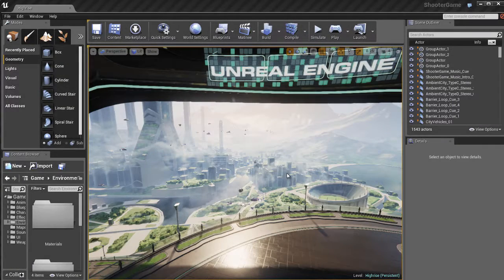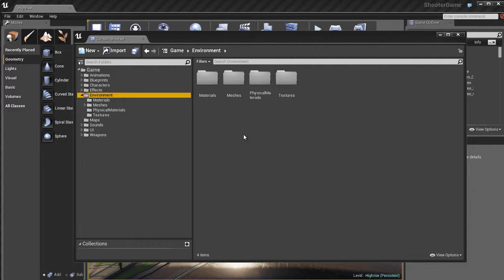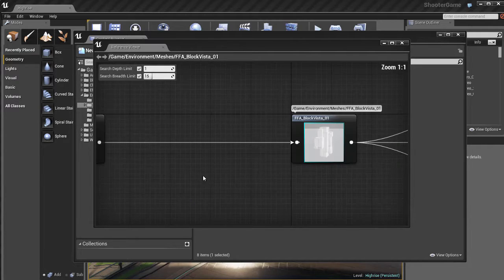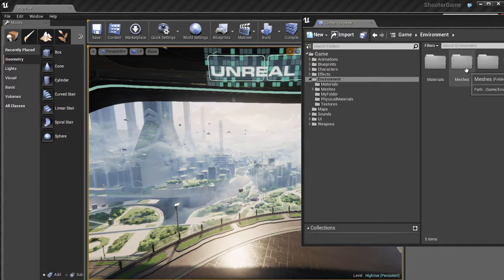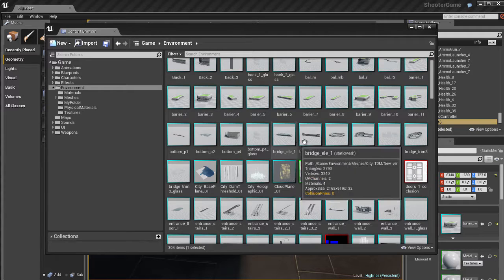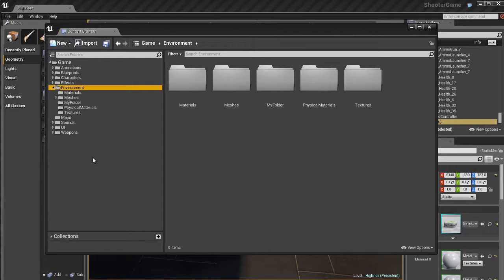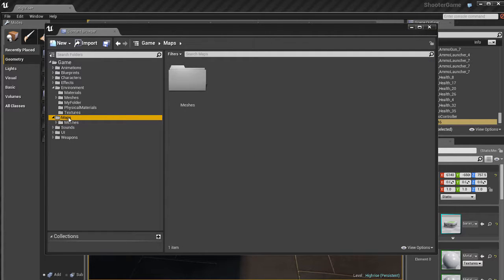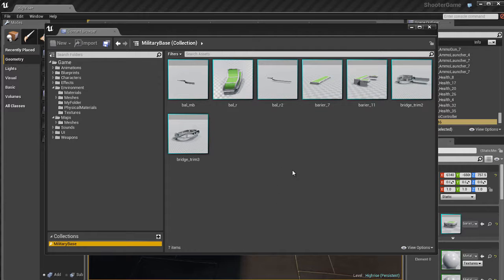02 01 01 Content Browser2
Learn what the content browser is and how it relates to your work when using Unreal 4. Note: I will no longer be adding new tutorials on this channel! I've moved all of my tutorials to my training YouTube channel right